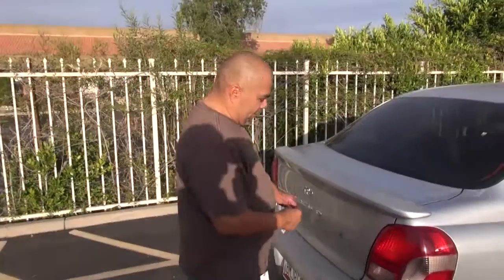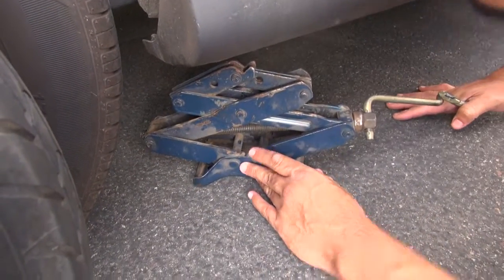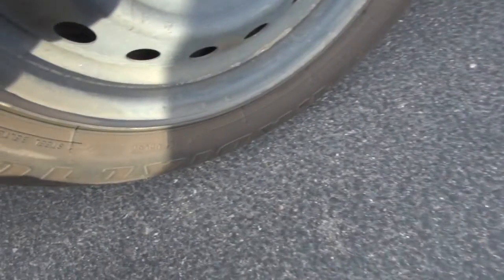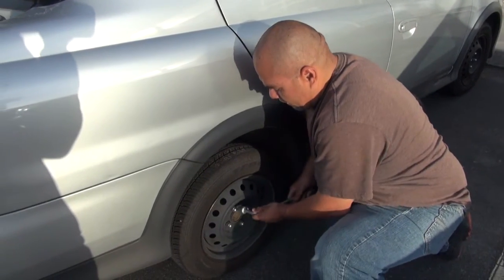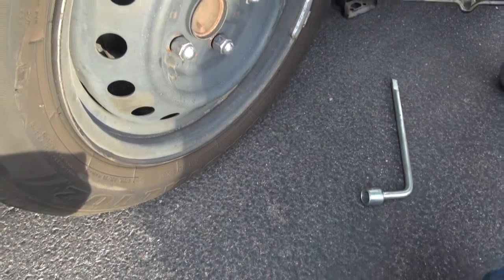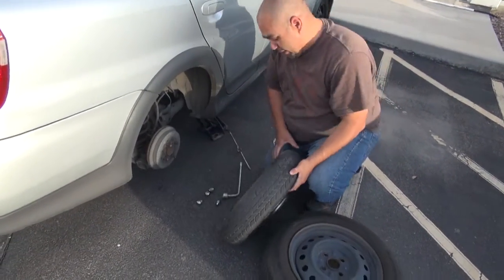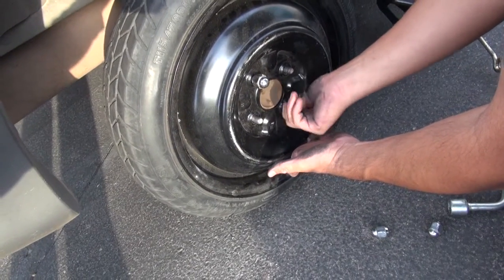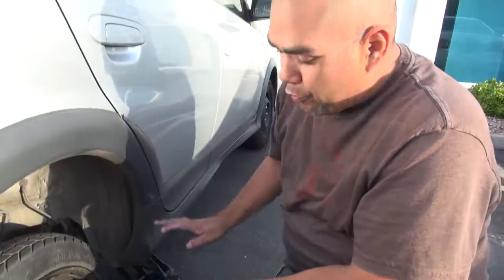How To Change A Car Tire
Frank shows you how to change a car tire. This video shows you how to change a tire on any car make or model.. The car in the video is on a 2001 Toyota echo.